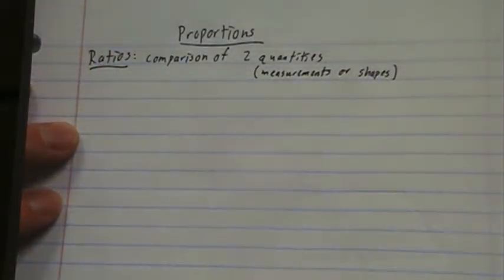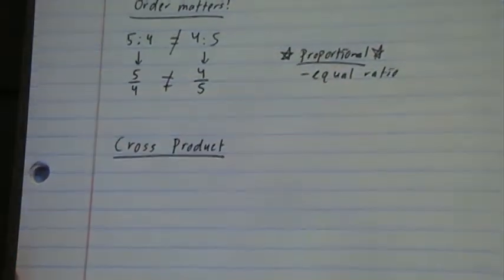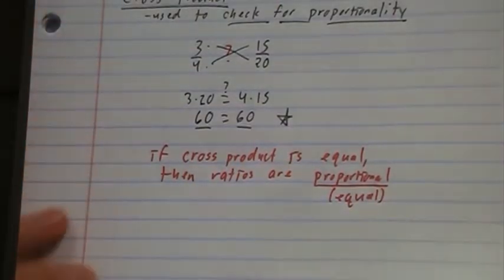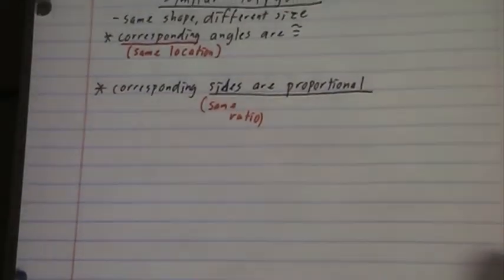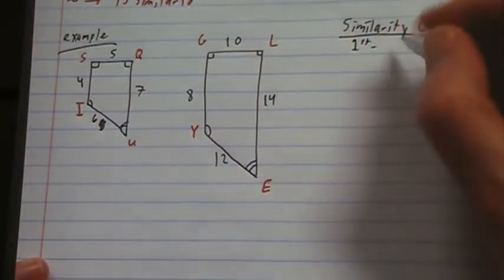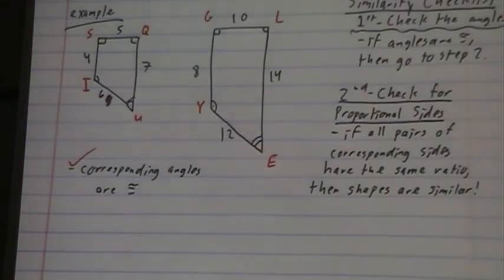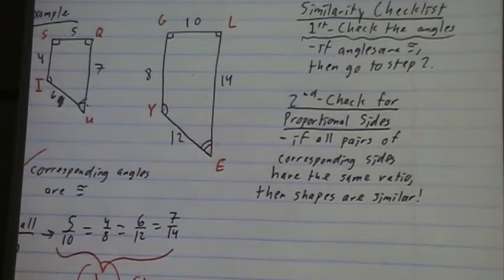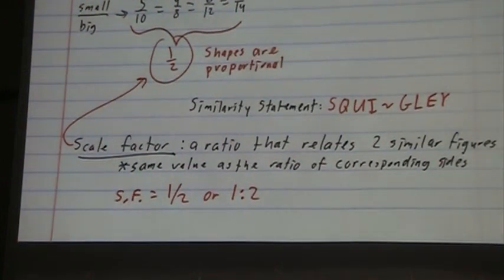8-1: Similar Polygons Lesson